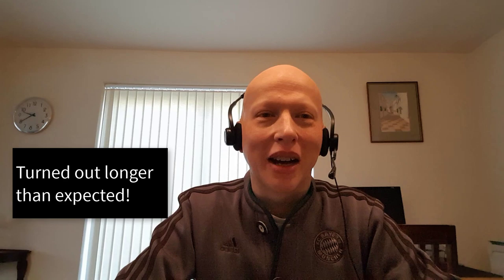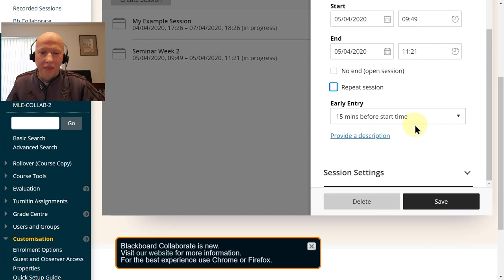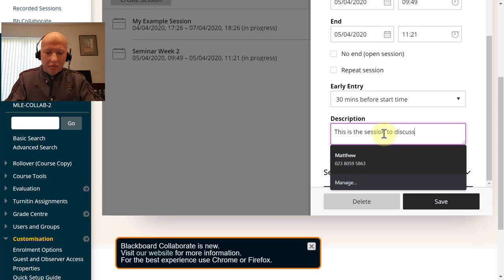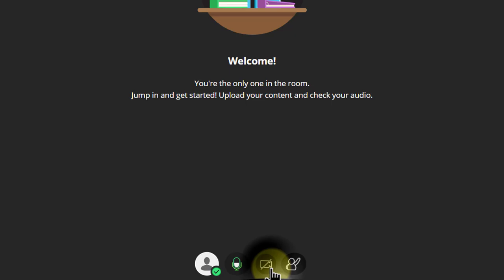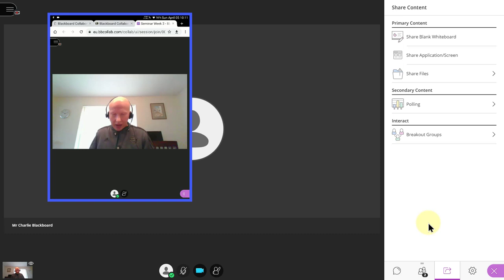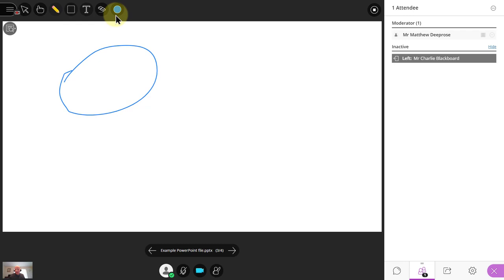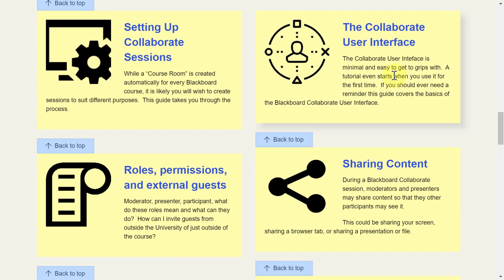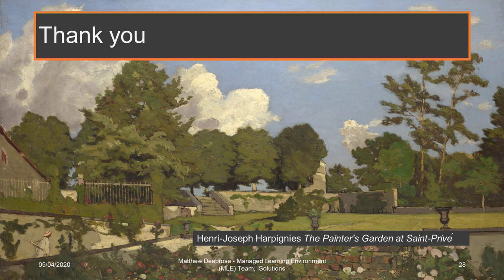An Introduction to Blackboard Collaborate for University of Southampton Staff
Expand this description for index and chapters...

Presentation:
- Context 1:43
- Collaborate timeline: 2:45
- What it does: 4:21
- Synchronous vs Asynchronous tools: 40:19
- Recommended bandwidth: 43:41
- Documentation tour: 46:02
- Breakout group training opportunity: 50:50
- Blackboard to the cloud: 51:43

Demo in Blackboard:
- Arriving in a course: 7:05
- Course room: 8:31
- Creating a new session: 9:55
- Entering a session: 20:20
- Interface overview: 21:35
-- Session menu: 21:40
-- Status menu: 23:30
-- Collaborate Panel: 25:26
- Using the Whiteboard: 26:41
- Sharing screen / application: 28:25
- Raise/Lower hand: 31:20
- Share files: 32:08
- Moving between PowerPoint slides: 35:46
- How to stop sharing: 36:30
- Sharing an image: 36:43
- Directing attendees attention to part of the shared image: 37:00
- Annotating the image: 37:26
- Sharing an animated GIF and annotating it: 37:48
- Adjusting notification settings: 39:06
- Stopping the recording: 39:38
- Leaving the session: 39:51
- Reporting on session attendance: 49:19